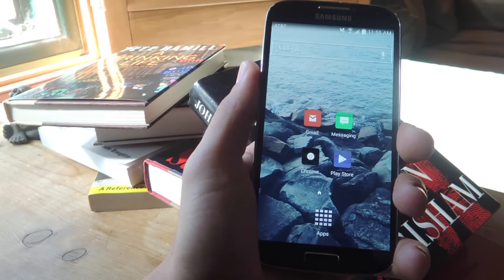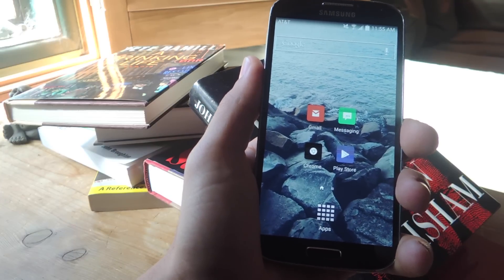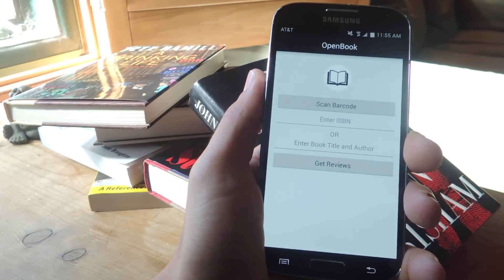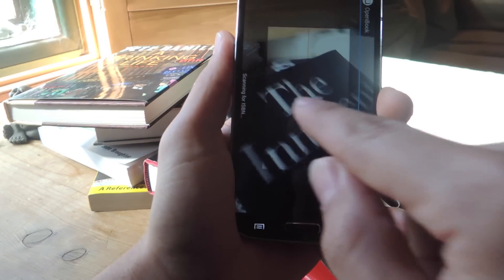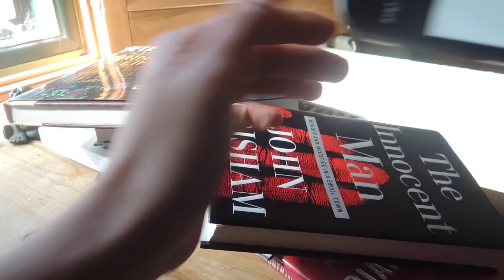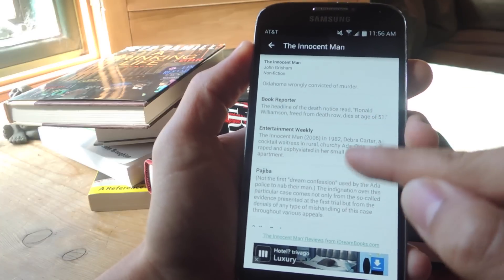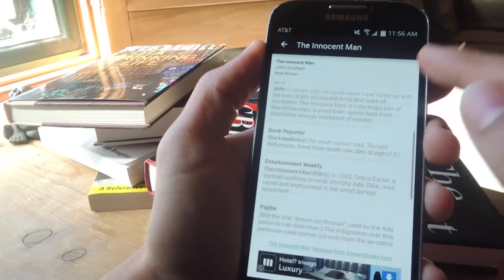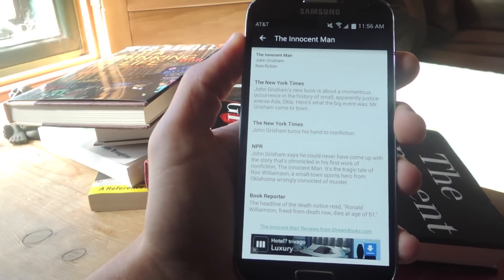Scan a Book's ISBN Barcode for Instant Reviews on Android [How-To]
How to Get Instant Reviews for Books on Android

In this tutorial, I'll be showing you how to easily fetch trusted book reviews by scanning a book's ISBN located on the barcode. It's easier and quicker than performing a Google search for reviews.